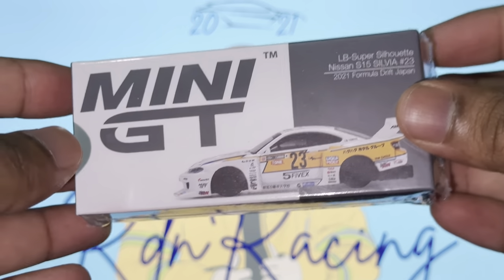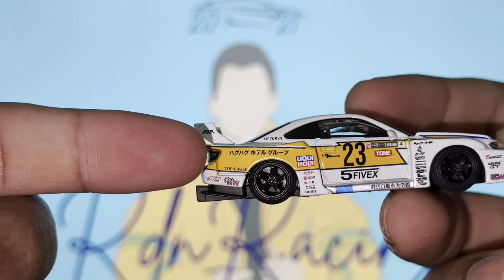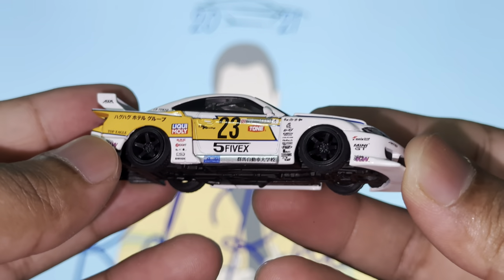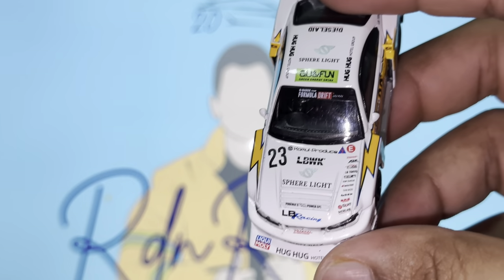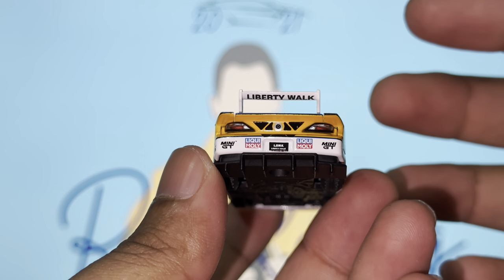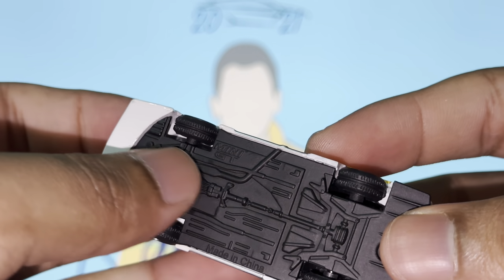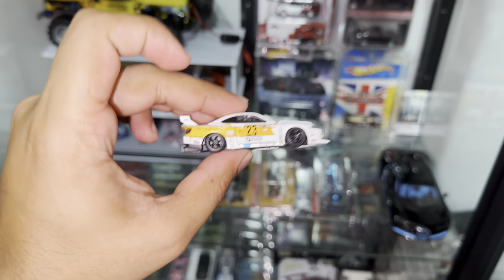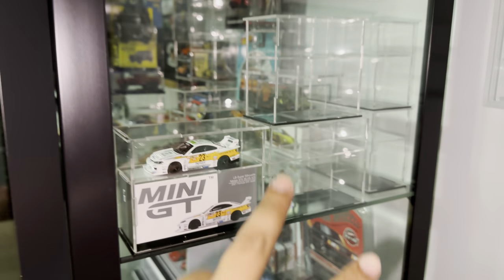What A PERFECTLY Detailed Piece Of Work! - LB-Super Silhouette Nissan S15 Silvia #,23 MiniGT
First S15 casting from MiniGT and this did not disappoint at all! Let me know what you think of this as well!